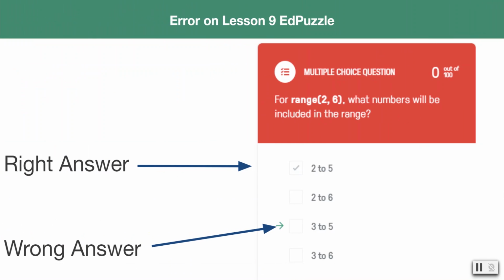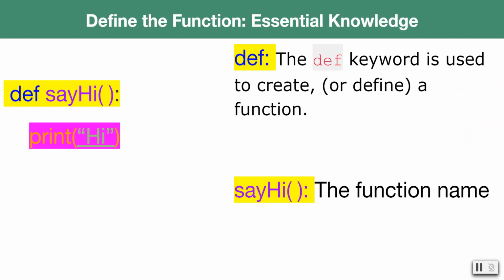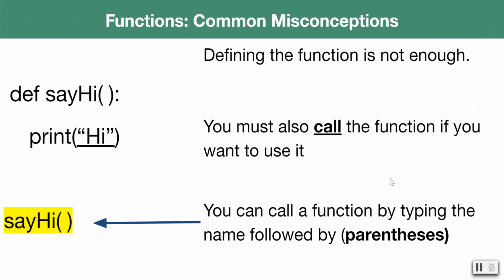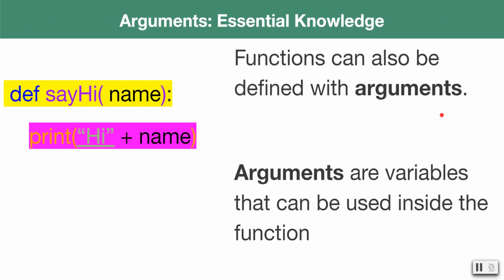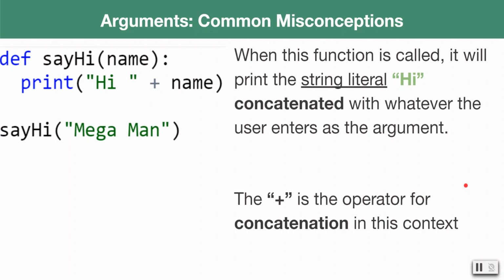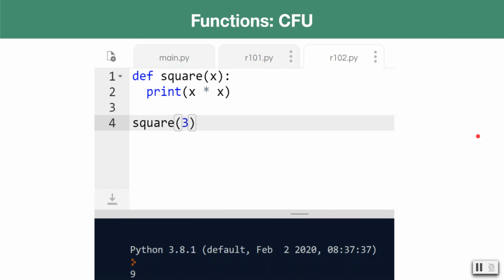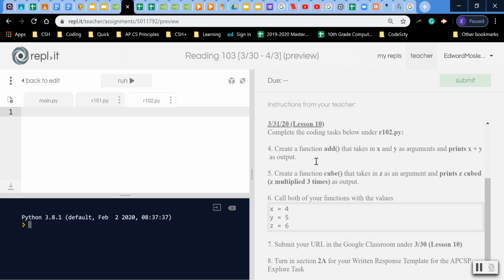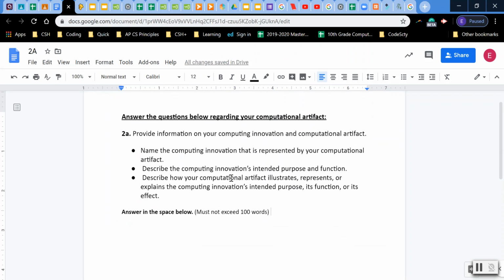APCSP Remote Learning - Lesson 10 - Python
Python functions with arguments